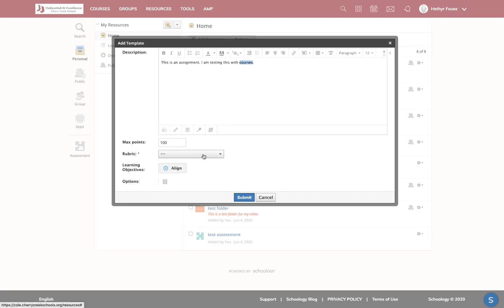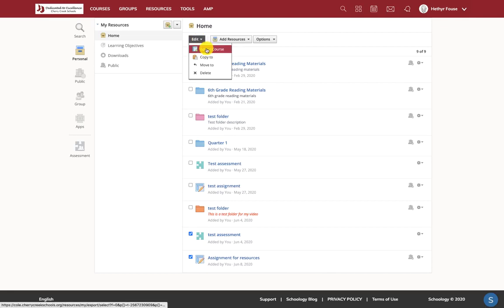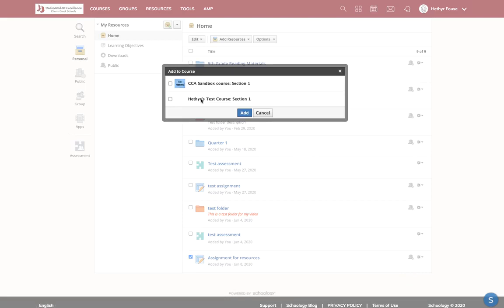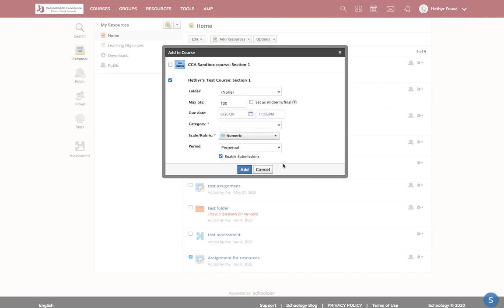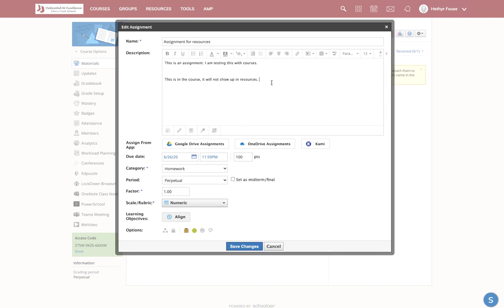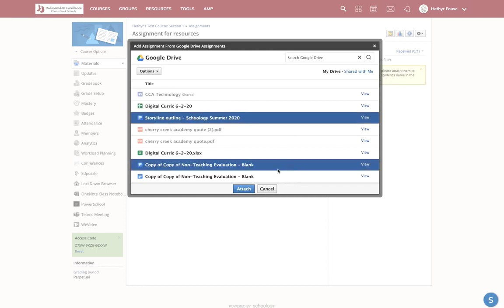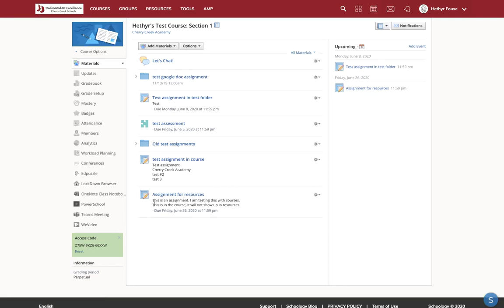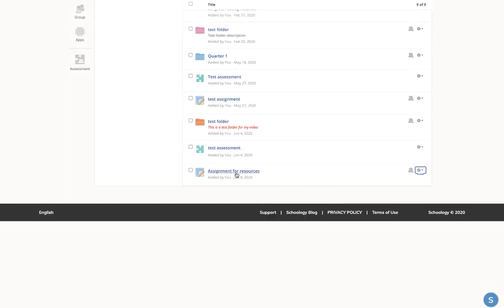Schoology Resources Overview